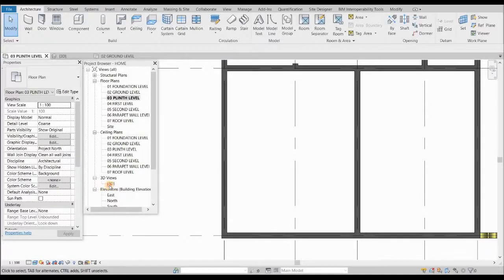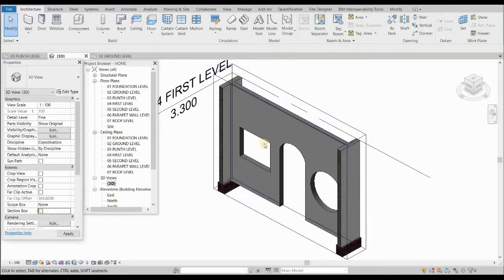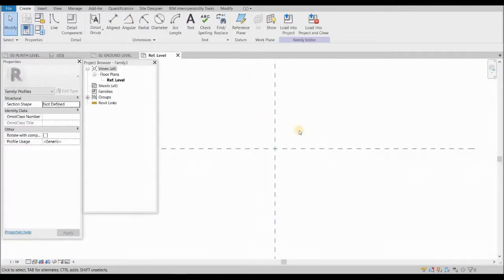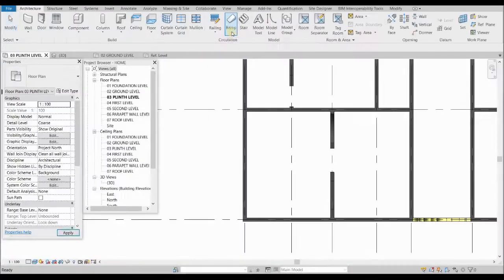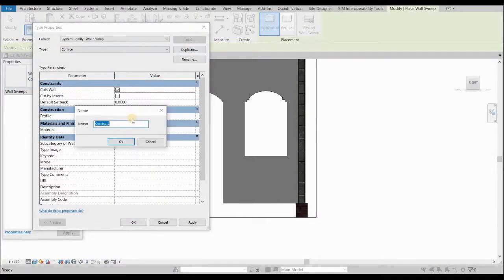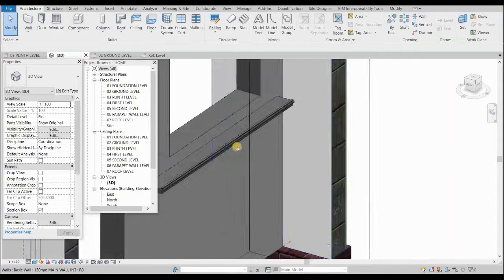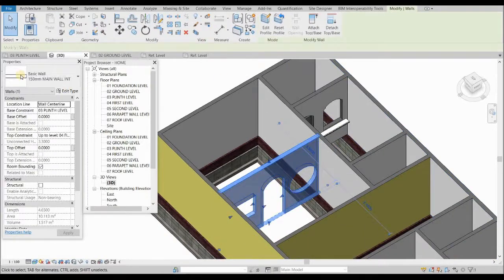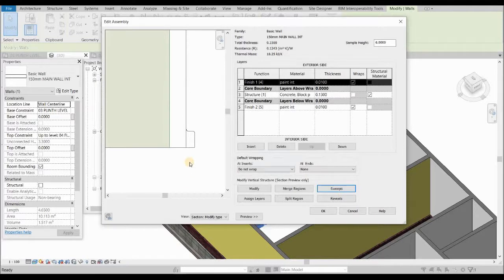REVIT Tutorial 05 : Wall Opening & Wall Sweep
Hello Guys,
      Today's tutorial explains how to create wall opening & how to create wall sweep. Also today we will learn how to add skirting to the wall.

Ciao.